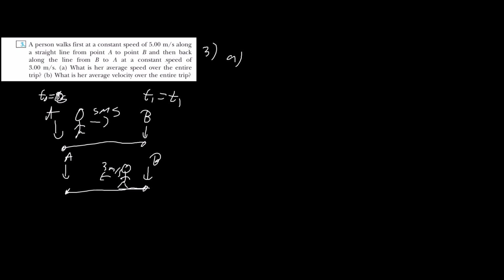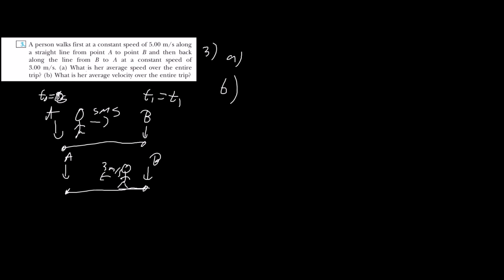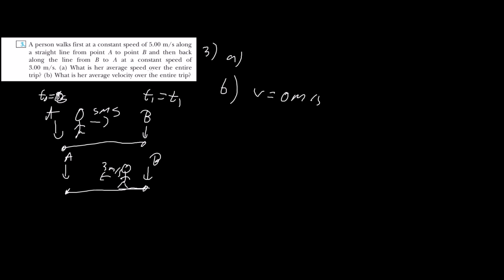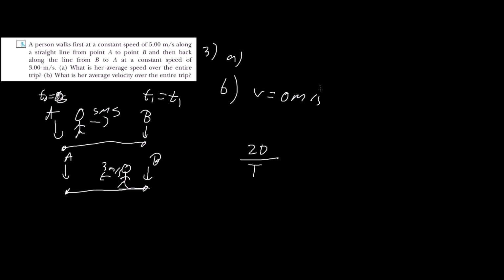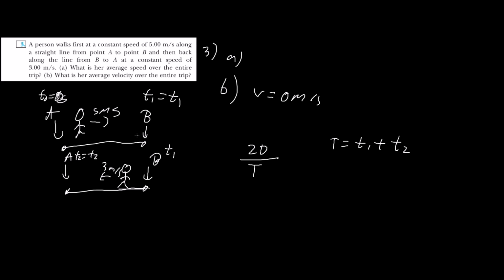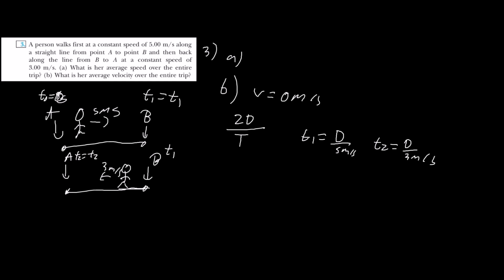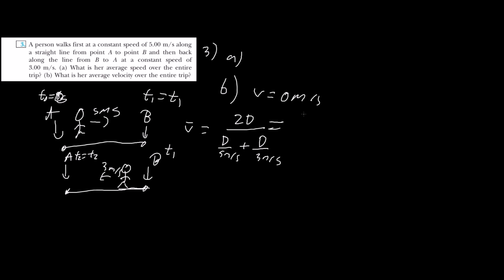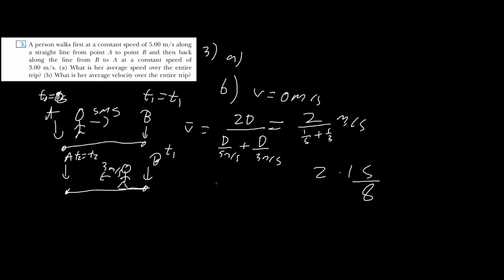physics for scientists and engineers 7th Edition (Chapter Two) (3)